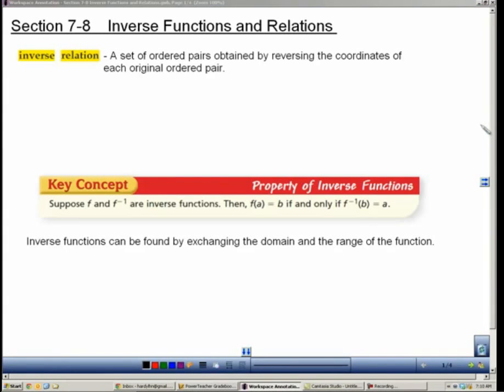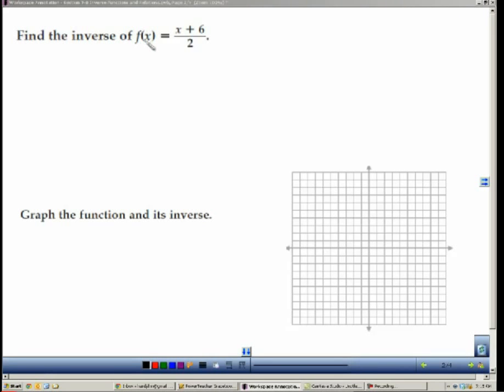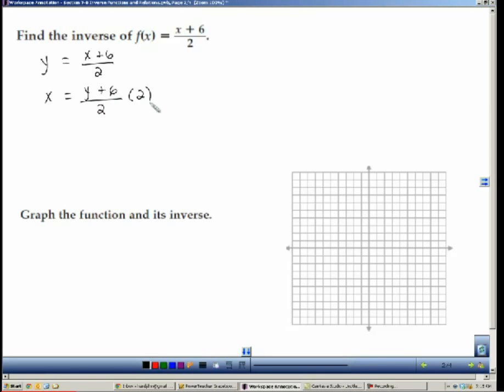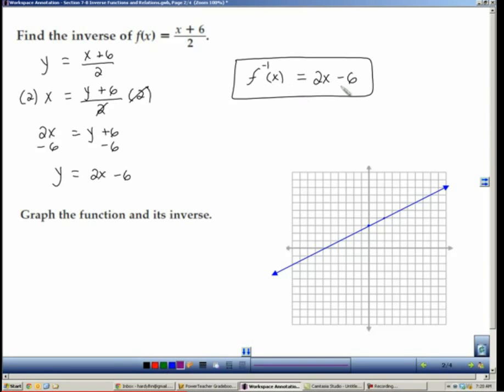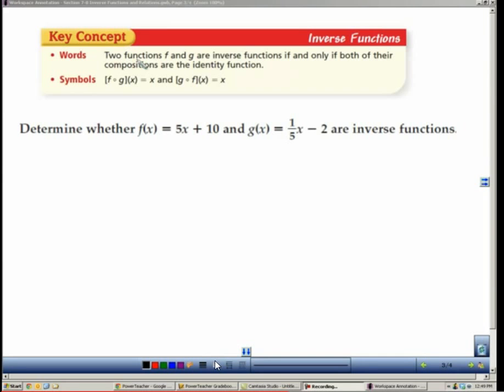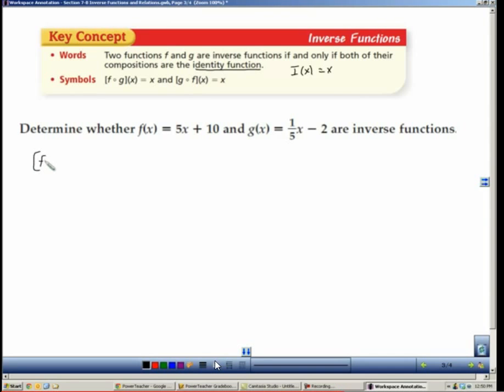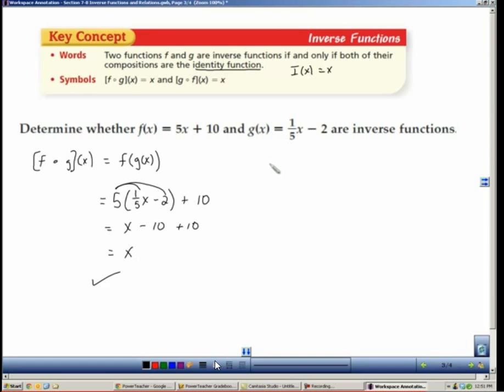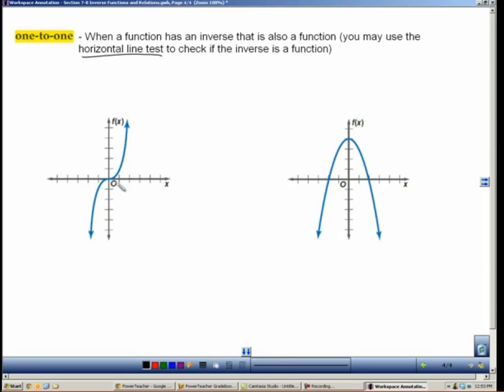Algebra 2 Section 7-8 Inverse Functions